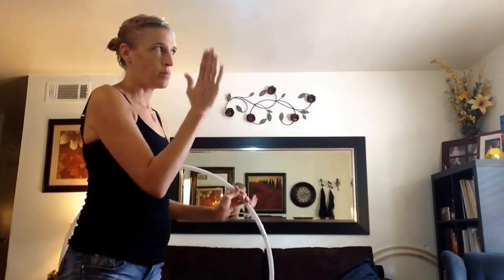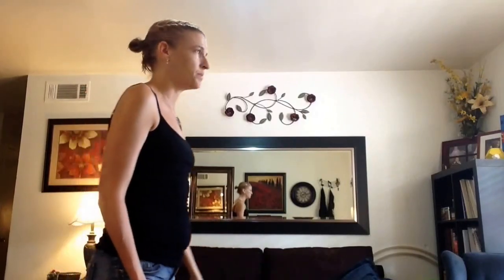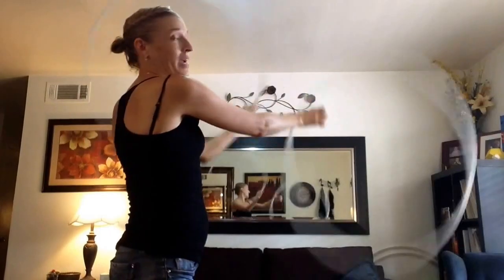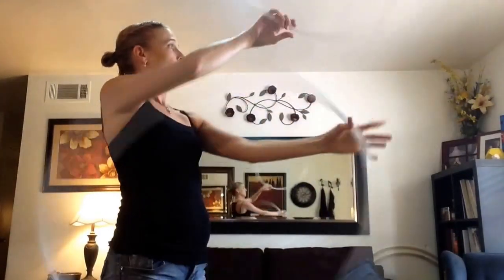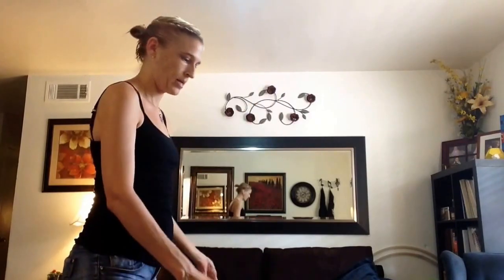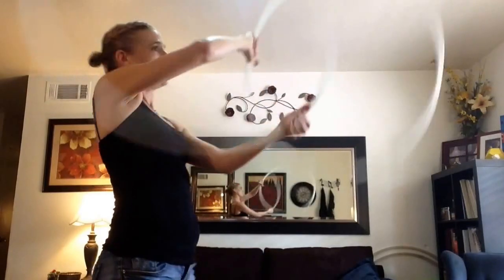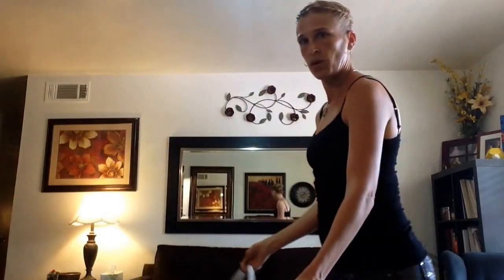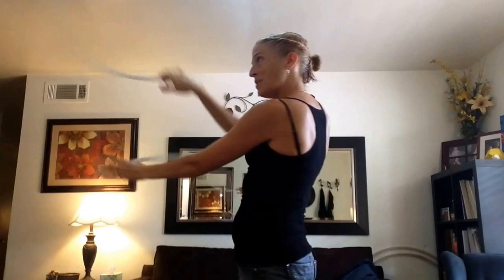Part 2: reverse three-beat weave!! :)